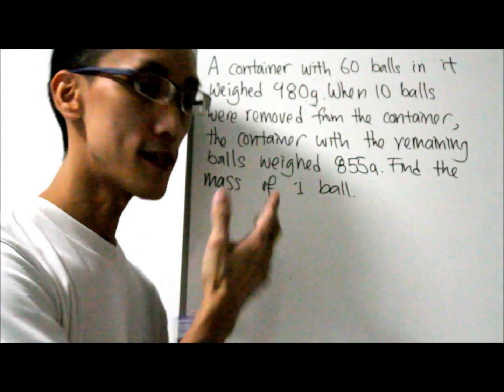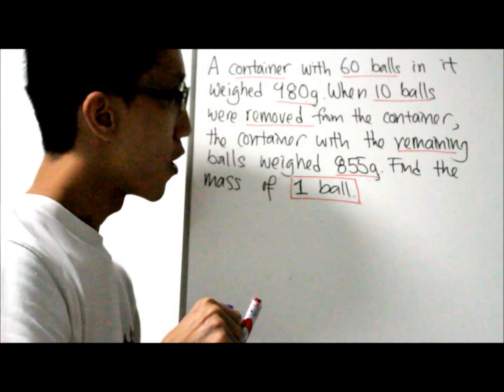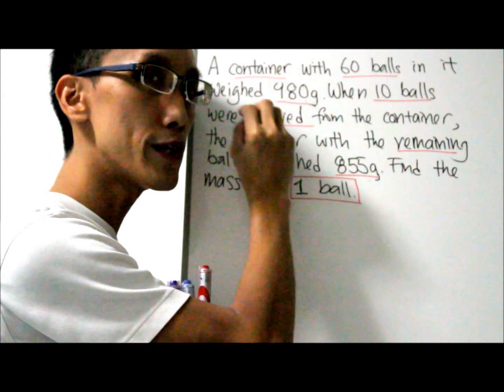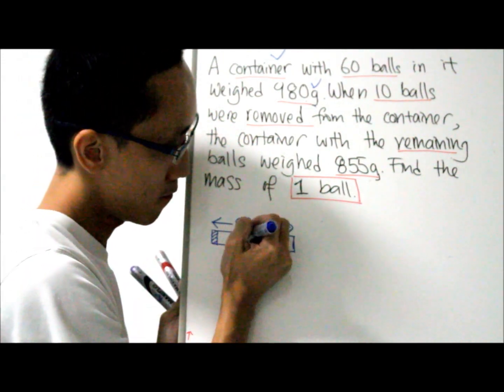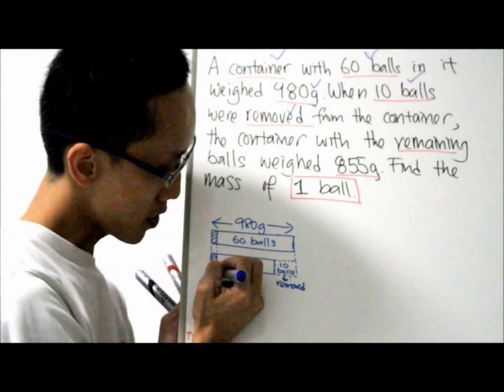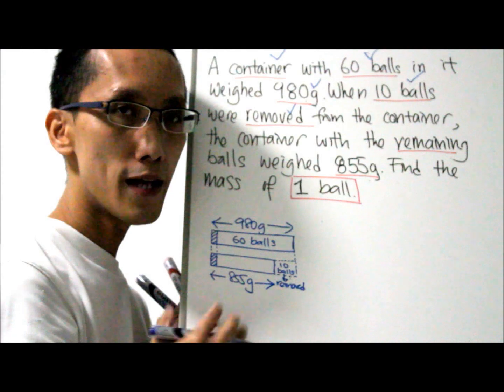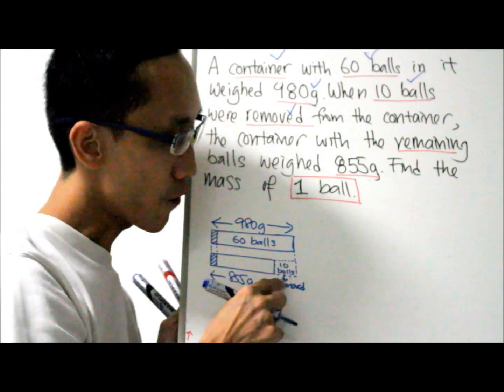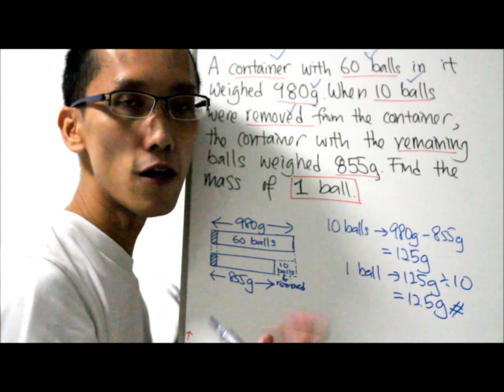P6 Maths Problem Sum #3 | Maths Tuition by MATHS SPECIALIST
The Maths Question shown in the video, is abstracted from Catholic High School Prelim Exam 1 2014, PAPER 2, Q8.